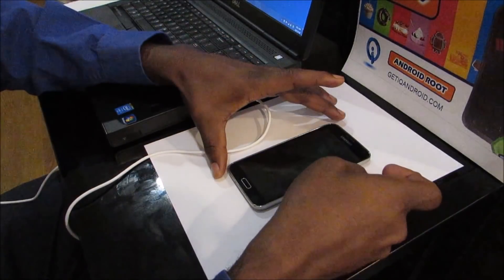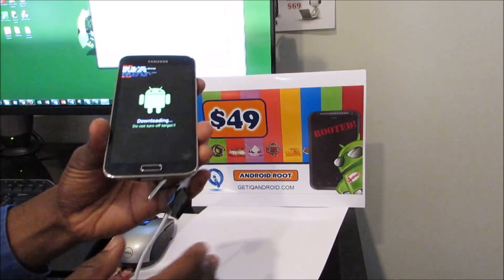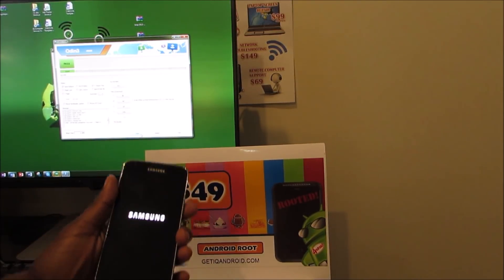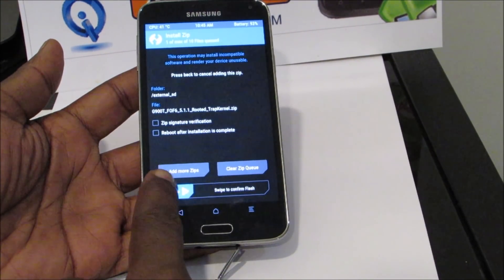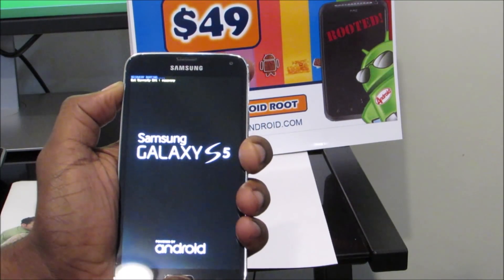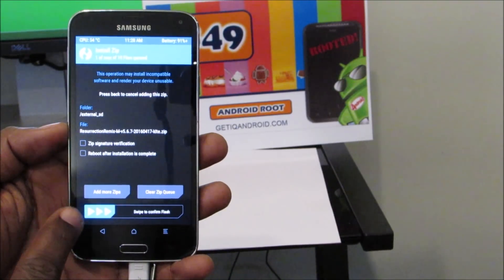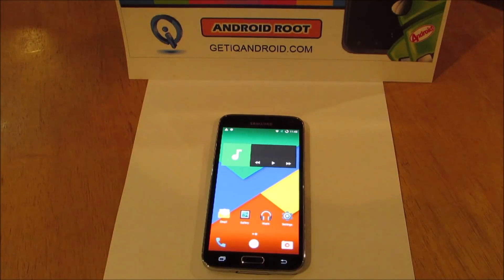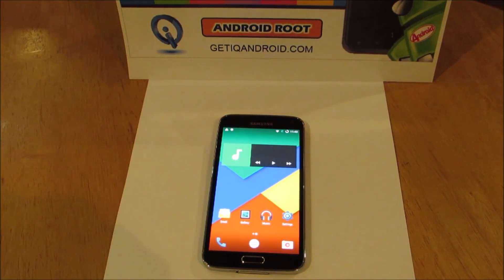How to Root Samsung Galaxy S5 T-Mobile Lollipop 5.1.1 and Install Custom ROM Resurrection Remix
Watch as I show you how to root the Samsung Galaxy S5 T-Mobile SM-G900T on Android version 5.1.1 Lollipop and install a custom ROM called Resurrection Remix on Android 6.0 Marshmallow. iQ Android provides android root and custom ROM service. I recommend using a Windows 7 PC for this. I recommend saving your files to a micro SD card.

Try this at your own risk.  Please backup any important files on the phone before starting.
iQ Android provides android root and custom ROM service.
You can do this yourself if you are comfortable. Contact the android experts at iQ Android via the website link or Facebook to take care of this for you.

Android service comes with 100% guarantee.

Instructions:

Enter Download Mode 1:20
Optional - Create a backup of your stock rooted ROM 7:05
Install Custom ROM Ressurection Remix  8:11
Install GAPPs 9:32

I recommend using a Windows 7 PC for this.
I recommend saving your files to a micro SD card.

HOW TO ROOT T-MOBILE SAMSUNG GALAXY S5 SM-G900T ANDROID 5.1.1 LOLLIPOP

and have them installed on your Windows computer before you start.
You need to unlock the hidden Developer Options menu on your Samsung Galaxy S5 by tapping on the Menu - Settings - About Device - Build Number 7 times.

Download Resurrection Remix
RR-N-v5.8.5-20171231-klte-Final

Download TWRP
GalaxyS5/TWRP/openrecovery-twrp-2.7.0.0-klte.tar

Open the Developer Options by tapping on the Menu - Settings - Developer Options and turn on the USB Debugging Mode.

Extract the files on your computer by right-clicking and choosing the “extract here” from the menu.

Long-press the Samsung Galaxy S5’s Power button and wait until the device turns off.

Reboot the Samsung Galaxy S5 smartphone in download mode by holding the volume down, home, and power buttons together.

Connect the Samsung Galaxy S5 to the computer with the USB cable.
Click the PDA or the AP button you can see that is available from the Odin user-interface.

Browse the desktop for the TWRP .tar file.

Click the Start button and wait until Odin is done flashing your TWRP file on the Galaxy S5.

Reboot to recovery by pressing the Volume Up, home, and power at the same time to enter recovery mode.

Select Install and navigate to your root file and install.

Reboot system and you now have root.
Download the Root checker app to verify root.

Reboot into TWRP recovery and wipe then install the custom ROM and GAPPs.